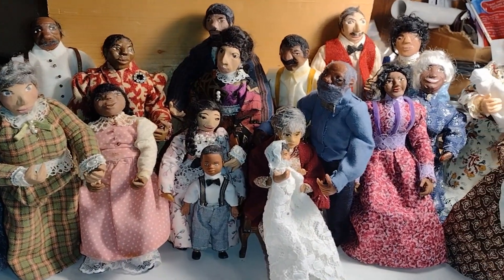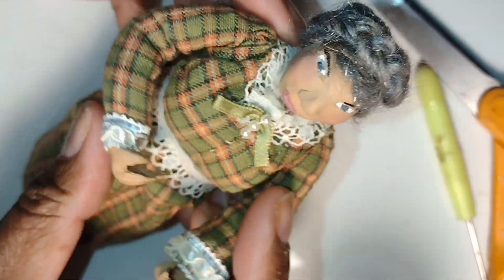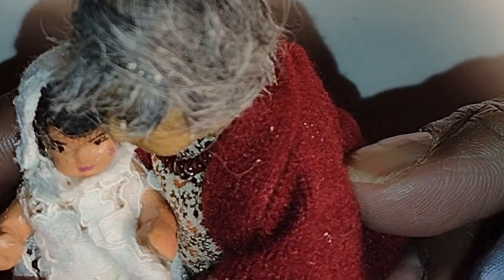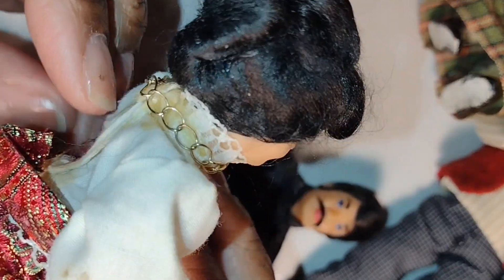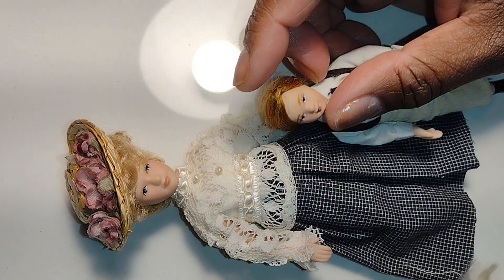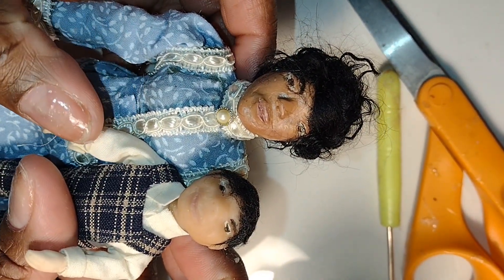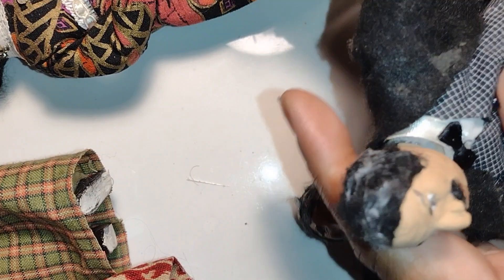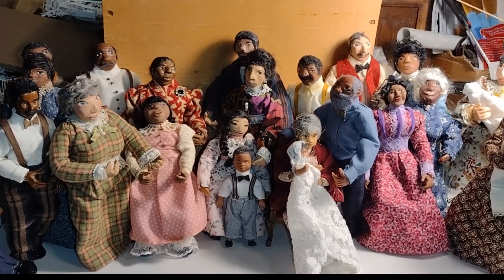2K-3K Subscribers CELEBRATION Part 1: MY DOLLHOUSE DOLLS-Little Gretchen's Workshop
This Video is part 1 of the 2K to 3K Subscriber Celebration introducing ALL the members of My DOLLHOUSE DOLLS, the ones I created from POLYMER CLAY and the Ones I purchased and dressed.

Sculpey polymer clay